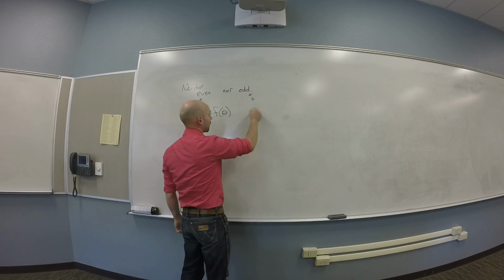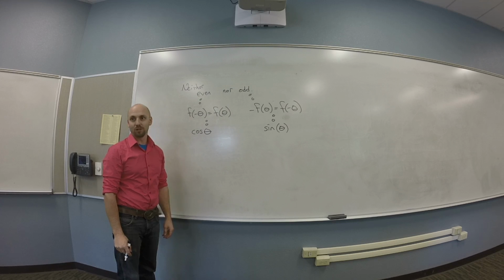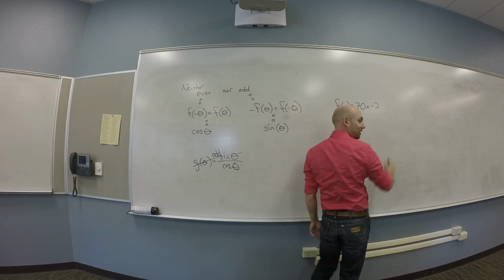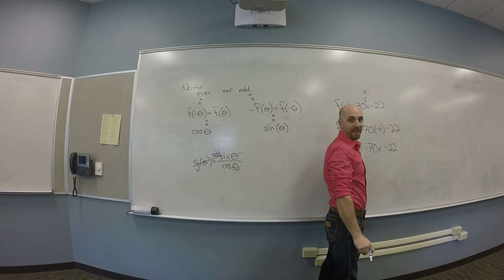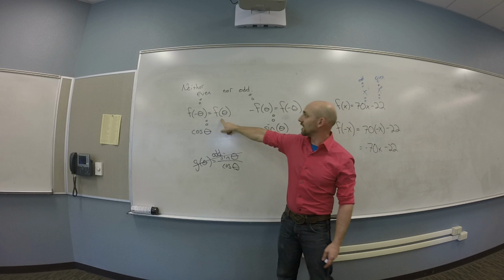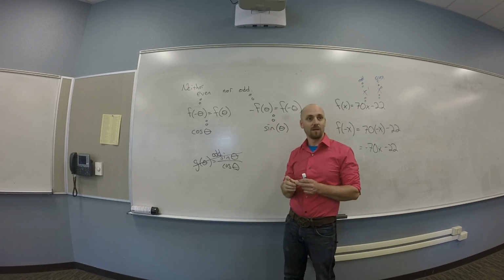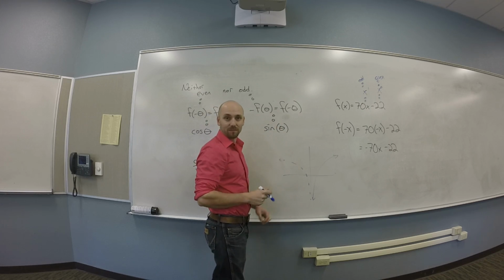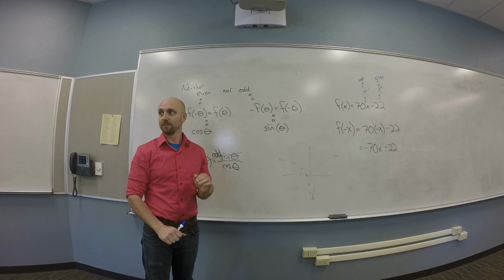Even and Odd - Neither